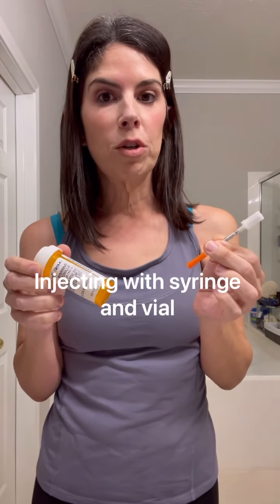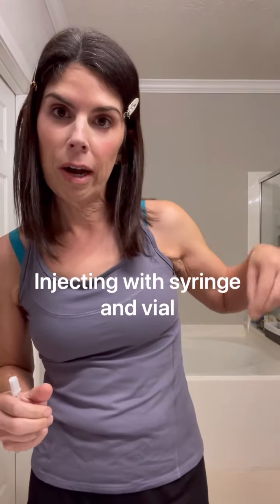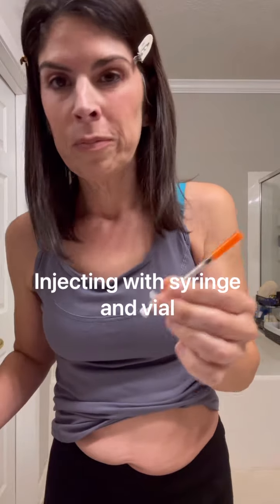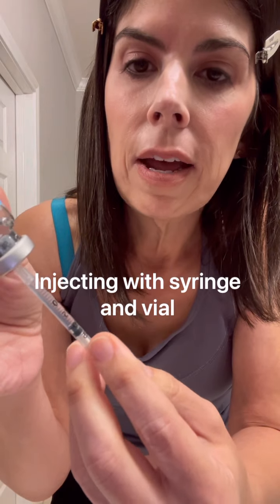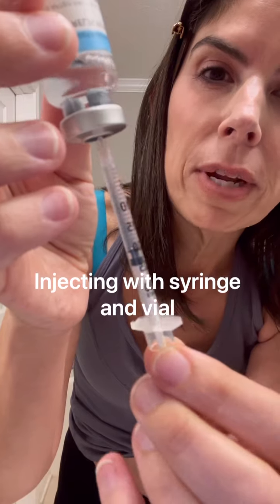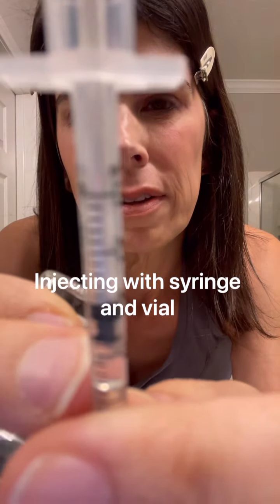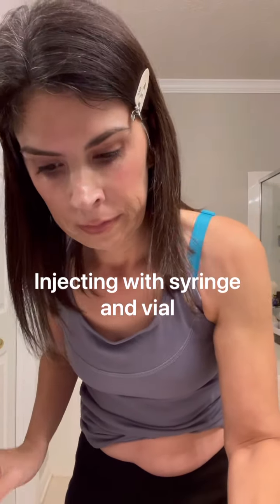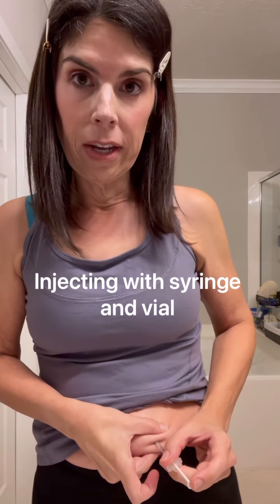Injections with vial and syringe